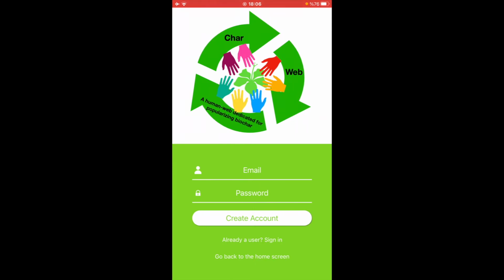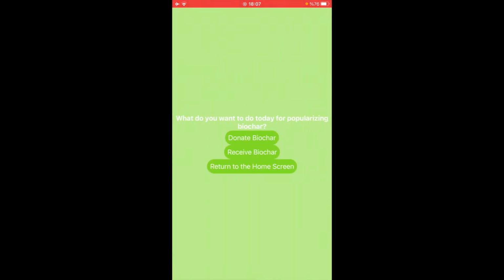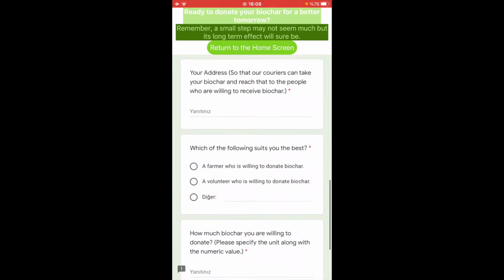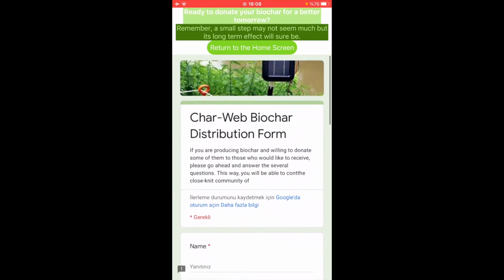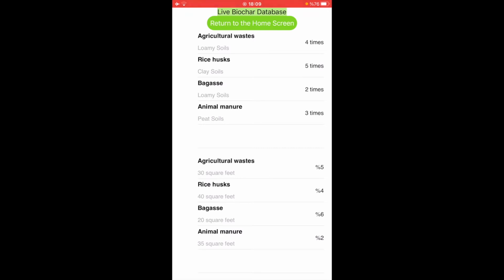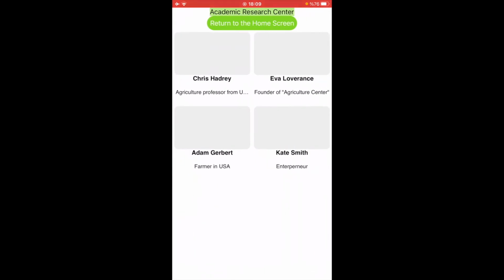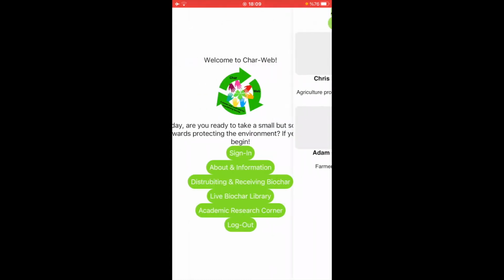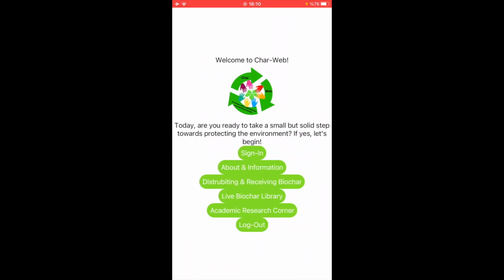charweb product video